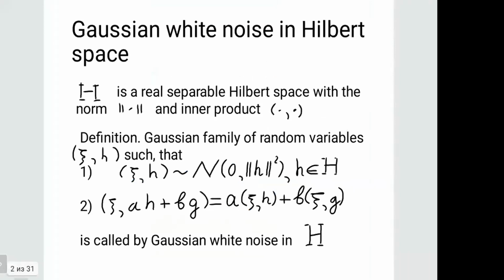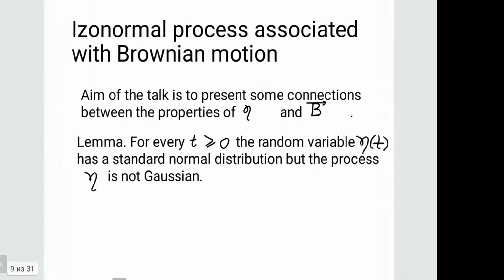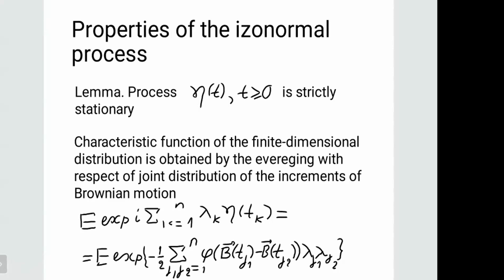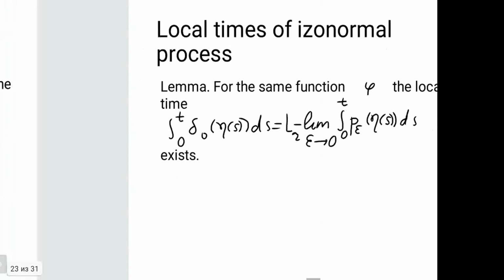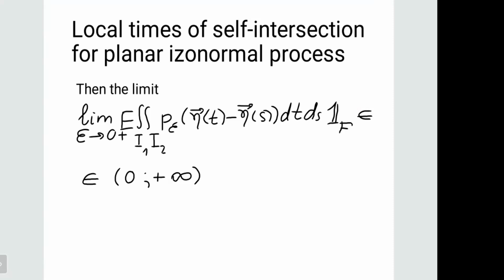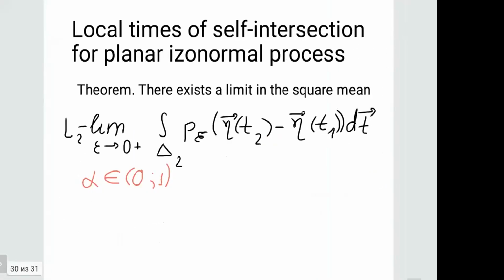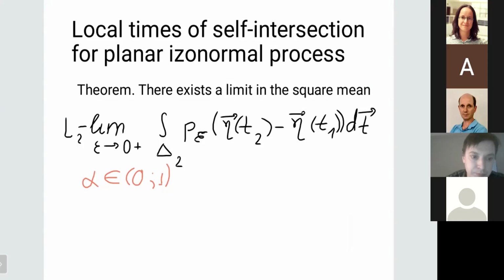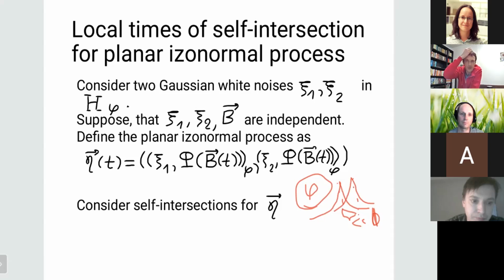Isonormal processes associated with Brownian motion. Andrey A. Dorogovtsev.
The session of the seminar "Malliavin Calculus and its Applications", 8th of February, 2022